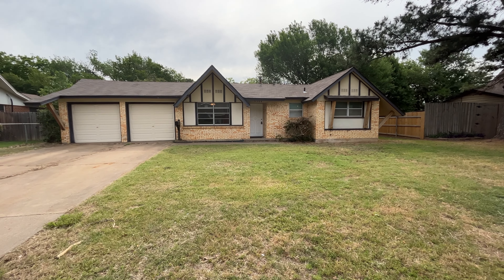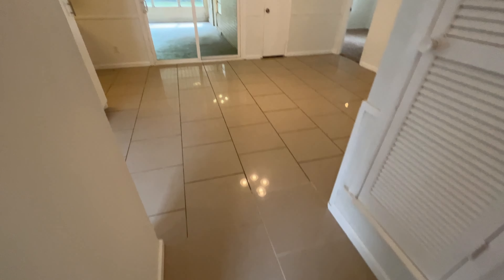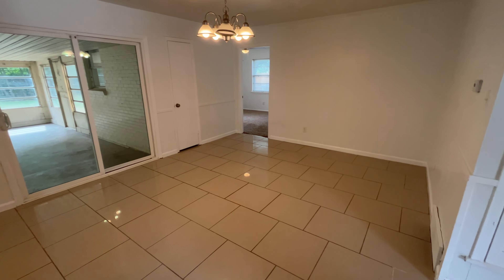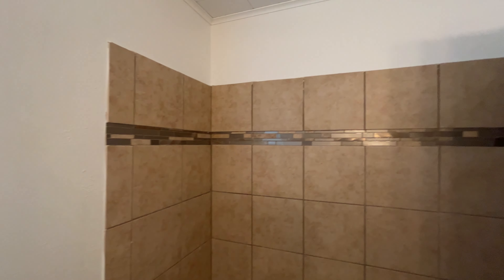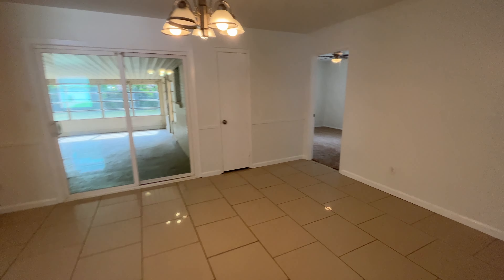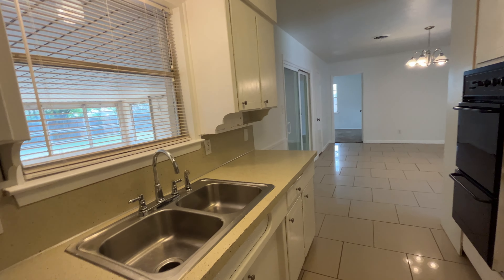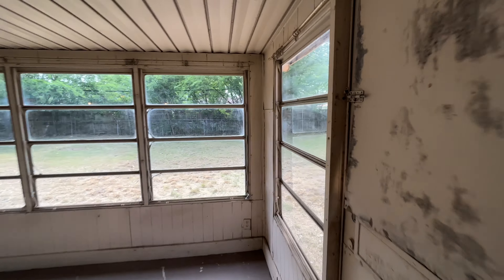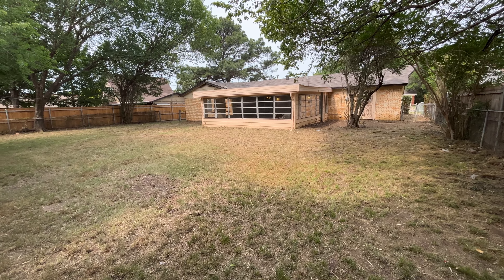5304 Roberta Dr. Video - Tour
3 bedrooms, 2 bathrooms, 2 car garage, 1,645 sqft single-family home

Check out this beautiful home in North Richland Hills! This 3 bedroom, 2 bathroom home has brand new tile in the hallway area and has been freshly repainted. The living room is a good size and flows into the kitchen and dining room. The dining room is big and has plenty of room for a bigger table set with chairs. The kitchen cabinets have been freshly painted. The kitchen comes with an oven, a stovetop, and a dishwasher. All three bedrooms have carpet. The master bedroom has a walk-in closet and a master bathroom. The garage is a two-car garage and is where the washer/dryer hookups are. The back patio is massive and covered. The backyard is big as well with lots of shade and grass. This home is close to lots of shopping and restaurant options. Also, this home is close to many schools in the NRH school district.

For info on qualification criteria, to schedule a viewing or to put in an application, go